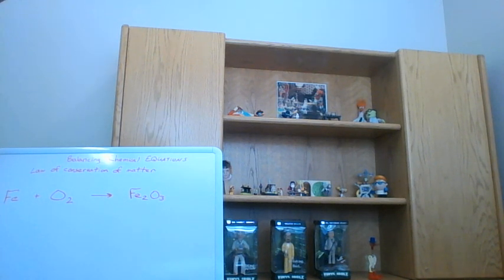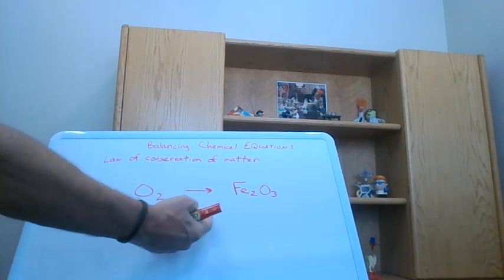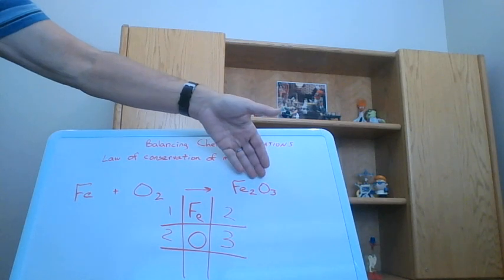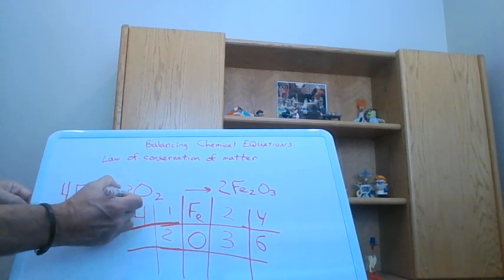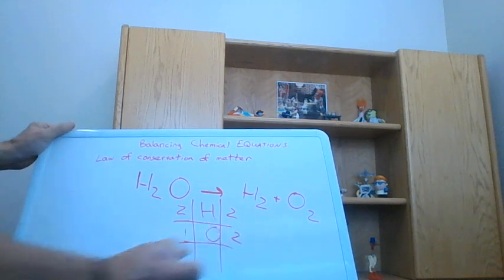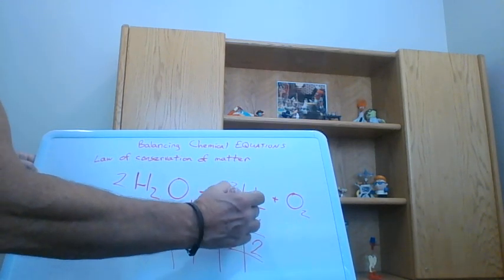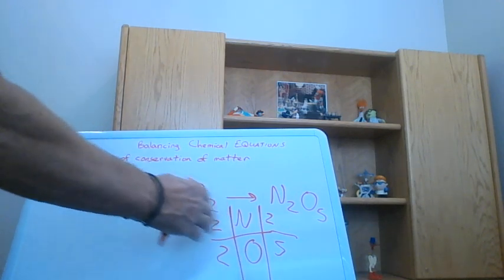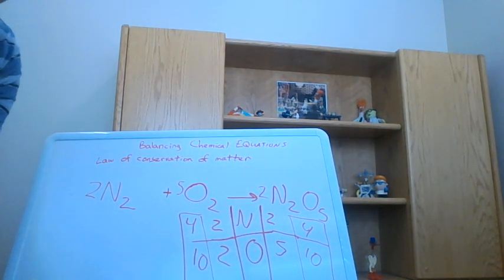Balancing Chemical Equations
Basics of balancing a chemical equation